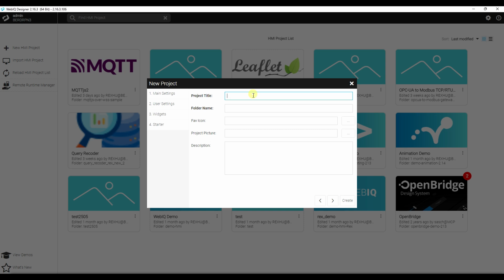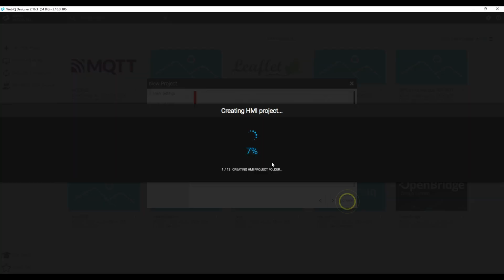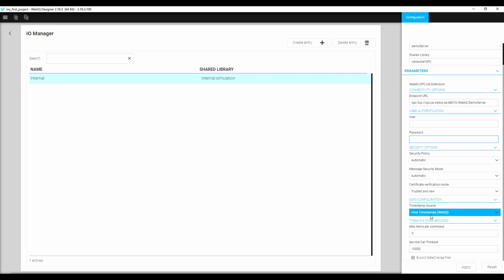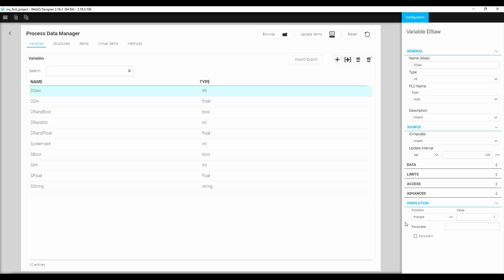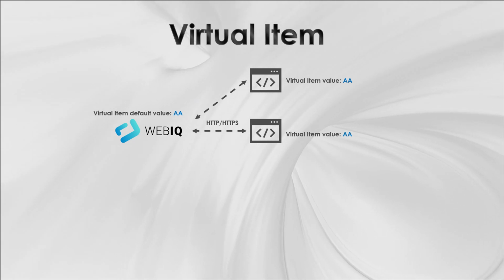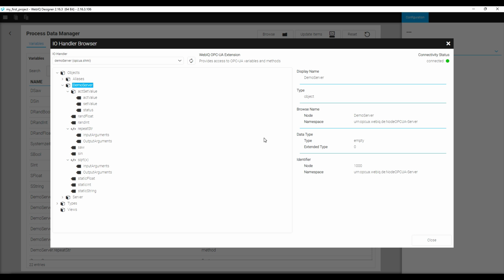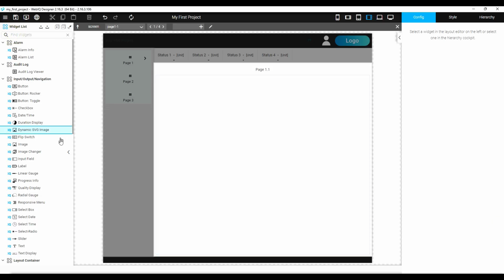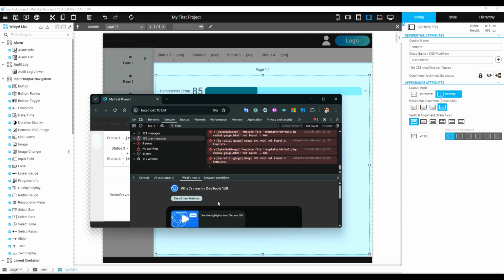WebIQ OPC UA Quick Start – Connect and Visualize Your Data in Minutes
This video shows you how to quickly connect OPC UA data to your HMI using WebIQ.
Follow each step—from project setup, connection, and data import to live visualization on your HMI screens.

Chapters
00:08 Introduction / Overview
00:24 Creating a New Project
01:24 Adding an OPC UA Controller (IO Handler)
02:32 Understanding Variables / Structures / Items / Virtual Items
03:58 Importing OPC UA Variables (Creating Process Data Items)
05:18 Adding Widgets and Linking Data
05:37 Preview and Live Testing